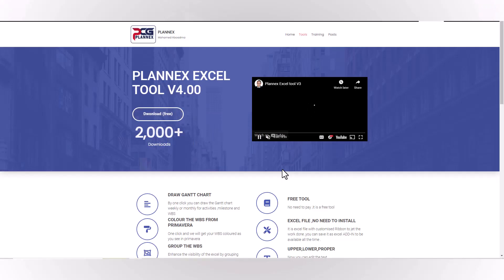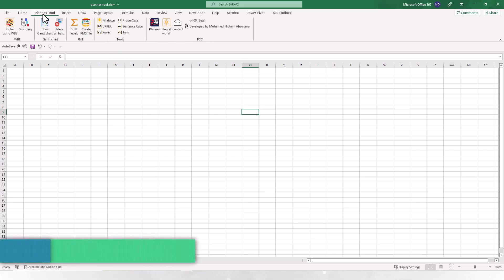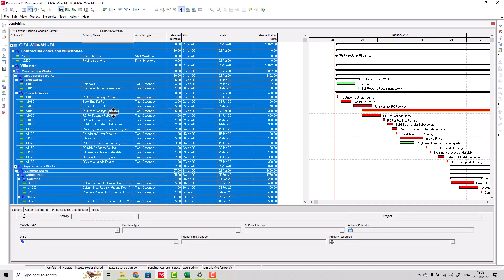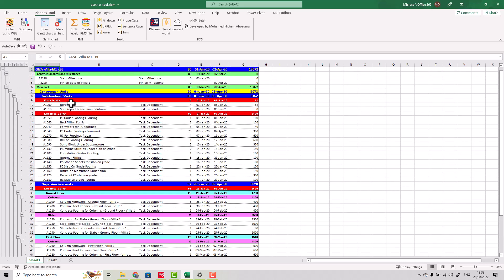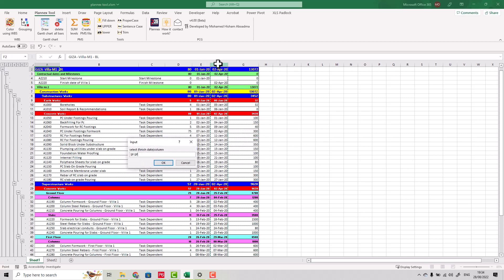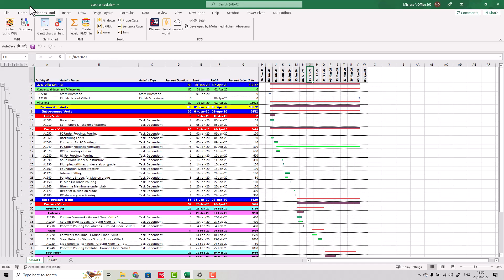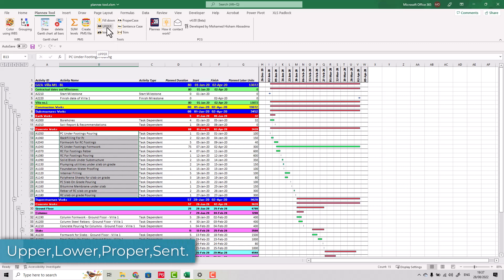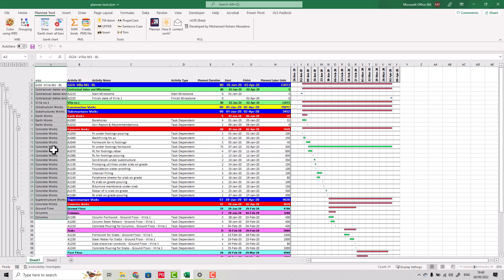Plannex Excel Tool v4.00| WBS coloring/Grouping | Gantt chart | PMS | Sum level | Text Tools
Planex Excel Tool v4.00

🔰This free tool Include Many features that support the planning engineers :
 ◾Colorize your WBS to look like primavera,
 ◾ Grouping the WBS as per its level,
 ◾ Drawing a Gantt chart monthly or weekly.
 ◾Get the Sum WBS wise
 ◾Create your PMS ( progress measurement system)
 ◾fastools (UPPER,lower,Proper,Sentance)
 ◾Trim (clean the words)
 ◾Fill down

0:00 Introduction
0:41 Download
1:18 save as add-in
2:10 WBS Coloring
2:47 WBS Grouping
3:32 Gantt Chart
6:10 Trim
6:55 Fast tools for words
7:50 Fill down
9:00 Sum level
10:00 Creatin PMS
17:40 Thanks